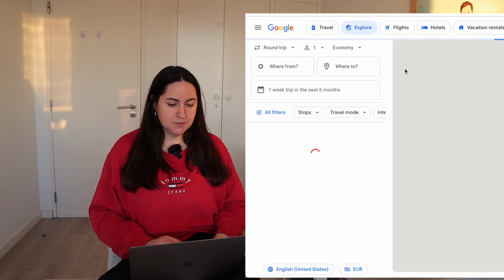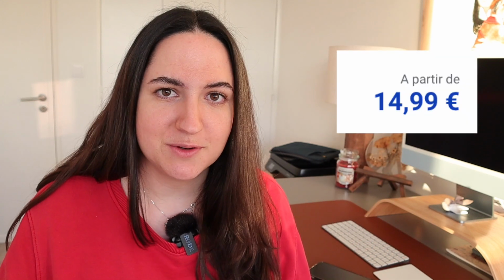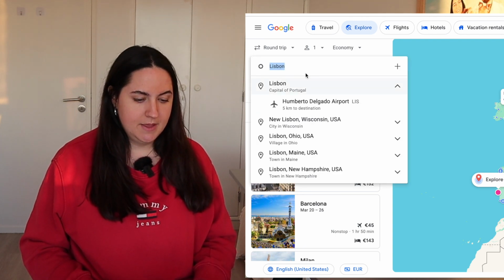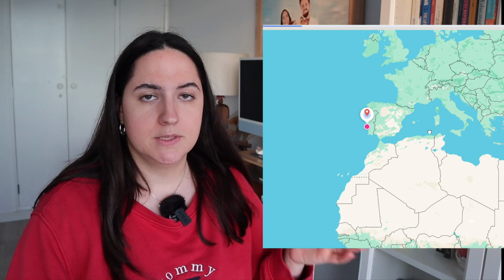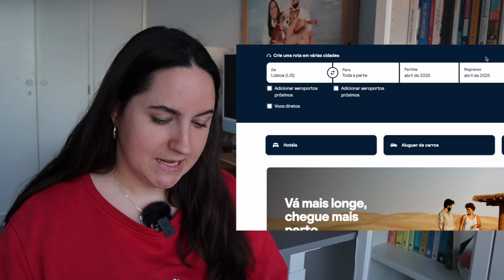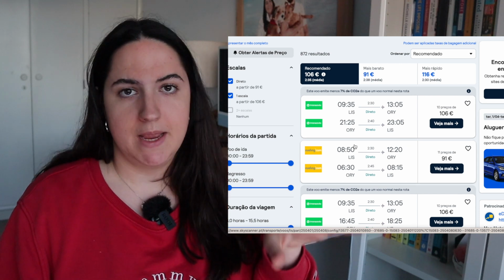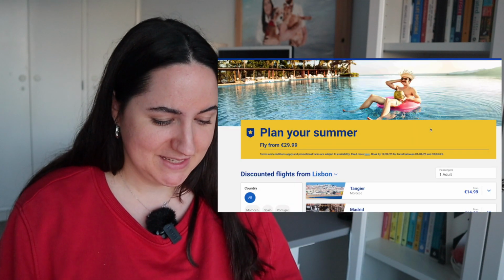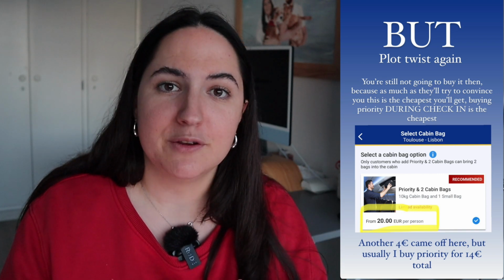I Got a Flight for JUST €15! Here’s How & What’s Next ✈️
Want to travel for cheap? In this video, I’ll show you EXACTLY how I find flights for crazy low prices—like my recent €15 flight to Malta! No tricks, no paid apps—just smart searching using Google Flights, Skyscanner, and budget airline hacks that anyone can use.

🚀 What you’ll learn in this video:
✅ How to use Google Flights’ Explore feature to find the best flight deals
✅ Why I always cross-check with Skyscanner for even cheaper options
✅ My top low-cost airline tips (Ryanair, EasyJet, Wizz Air, Transavia)
✅ The exact method I used to book my €15 Malta flight for a 24-hour adventure

If you’re serious about budget travel and want to fly more often without breaking the bank, this is the video for you!

✈️ Watch until the end to see how I booked my €15 flight & why we’re only staying for a day!

00:00 Learn how to find cheap flights
01:30 Flying mainly low cost
02:30 Letting prices choose flights
03:40 Using Google Flights
06:40 Using Skyscanner
10:10 Finding cheap Ryanair flights
11:10 Our Malta 24 Hour Trip
13:20 Best Ryanair tips

FILMING GEAR
Camera: Canon EOS M50 Canon G7X Mark ii, iPhone 15+
Microphone: Boya Shotgun Microphone
Box lights

FAQs
What do you film with? Canon EOS M50/G7X Mark ii or my iPhone 15+
Where are you from? I am from Portugal
What do you do? I'm in Digital Marketing (Freelancer)

minimalism sofia abrantes

How to find cheap flights
Google Flights Explore feature tutorial
Skyscanner cheap flight tips
How I booked a €15 flight
Ryanair flight tips and tricks
Best budget airlines in Europe
How to fly cheap in 2024
Flight hacks to save money
Travel for cheap
Budget travel Europe
Cheapest flights to Malta